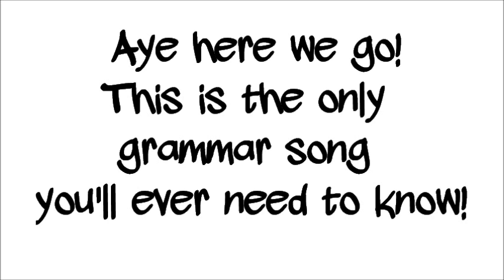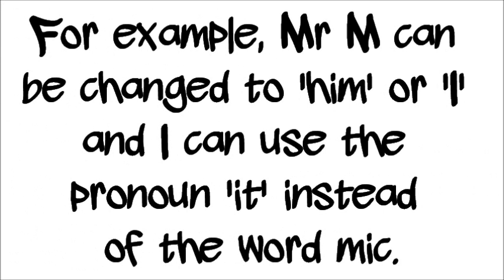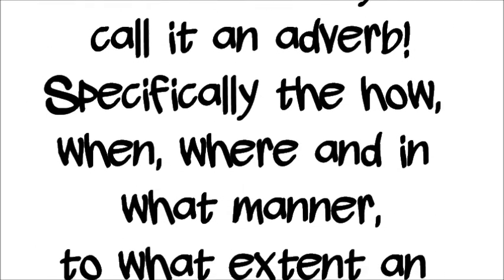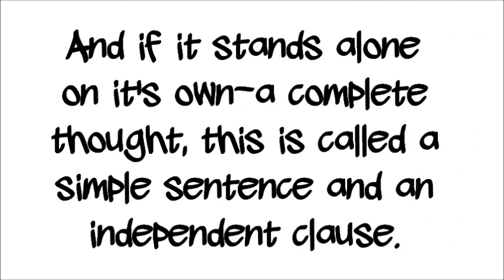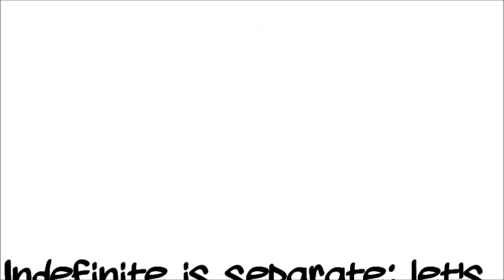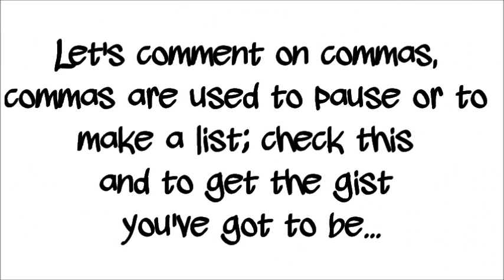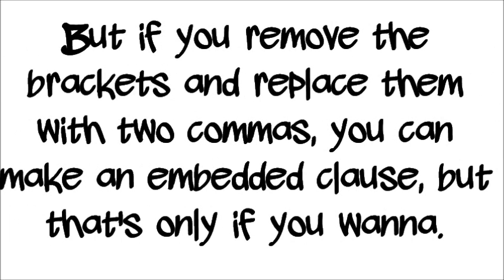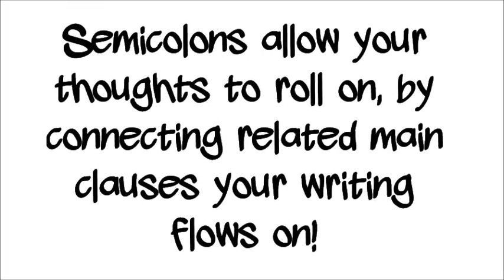Mr M - The Grammar Song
A song dedicated to the Church Hill Year Six Class of 2014

Produced by RATOBEAT productions

Written and performed by Mr M

A grammar song to support children taking their KS2 Spelling, Punctuation and Grammar SATs test